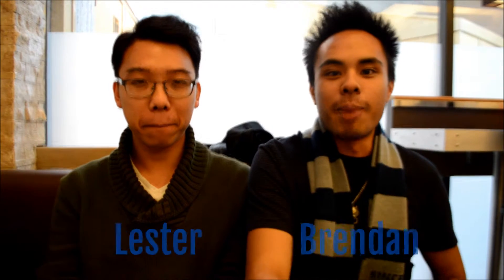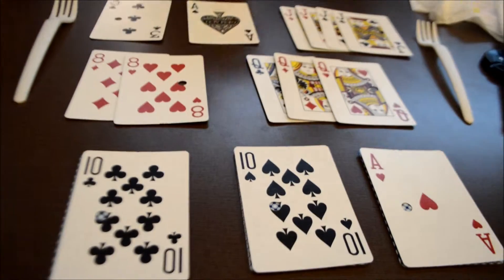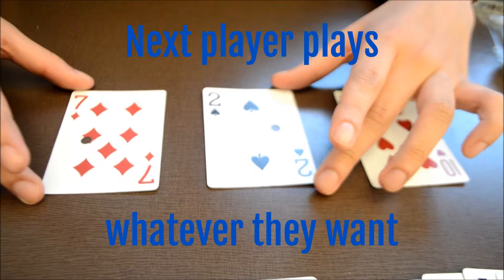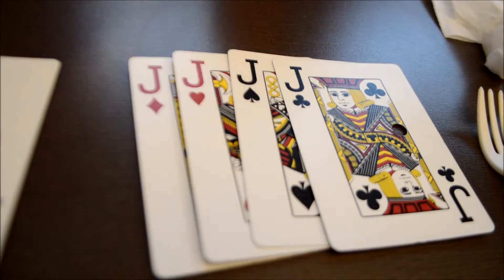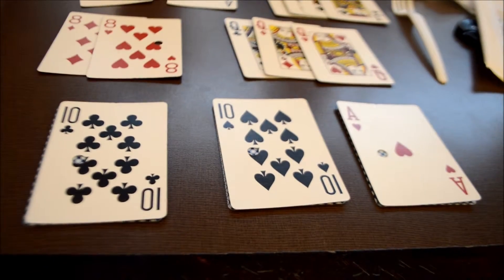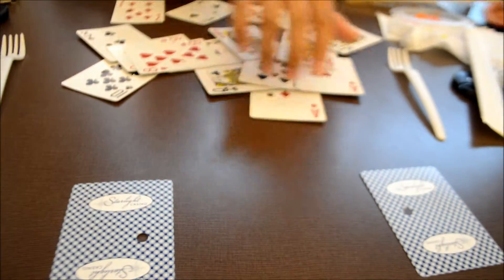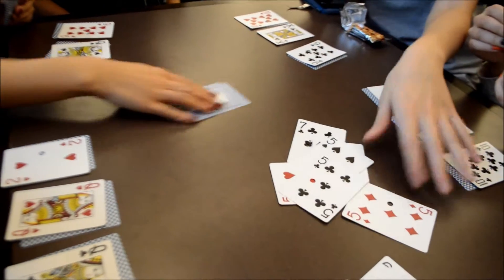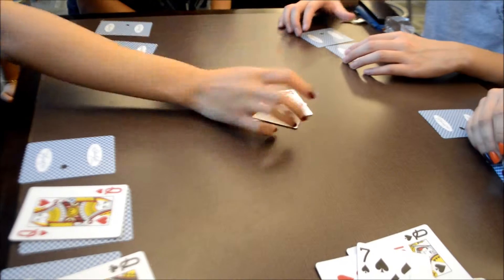BBmove Vlog #8 - Daijack - Shithead/Palace Tutorial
Daijack presents a tutorial on how to play Shithead/Palace!

The video was edited using Windows Live Movie Maker.
The background music playing was You Dig? by Mike Tomaro.